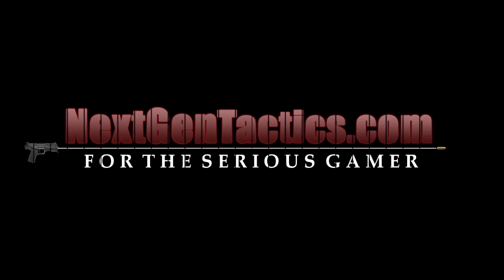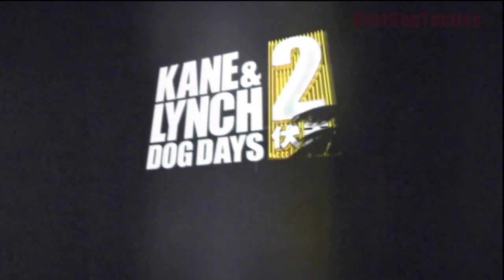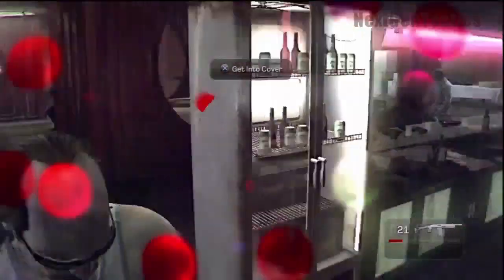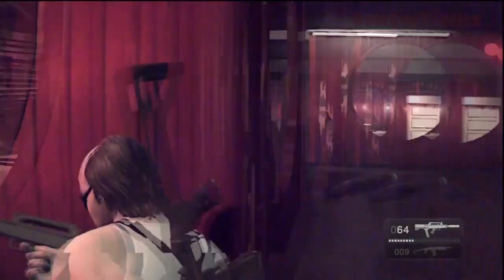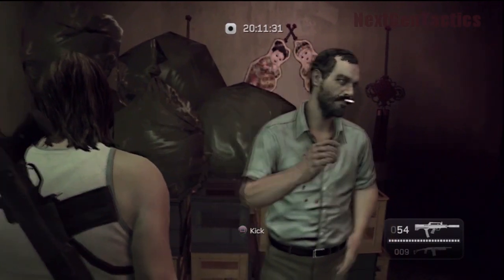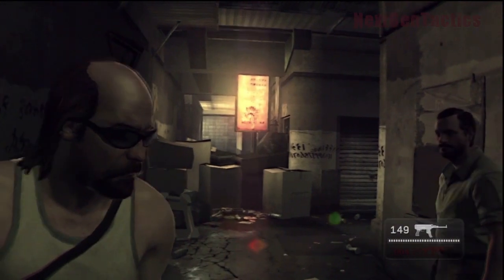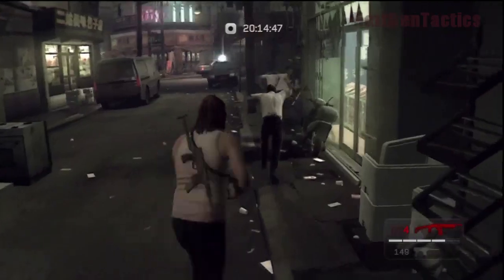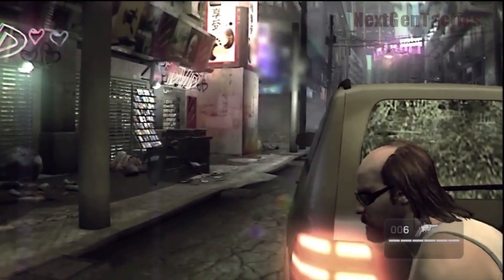Kane and Lynch 2: Dog Days Single-Player Demo Walkthrough